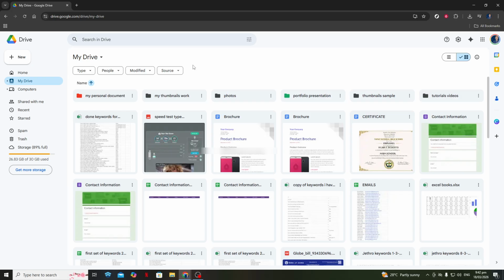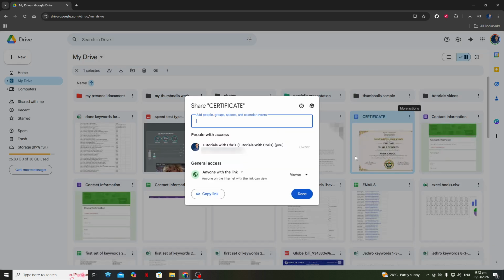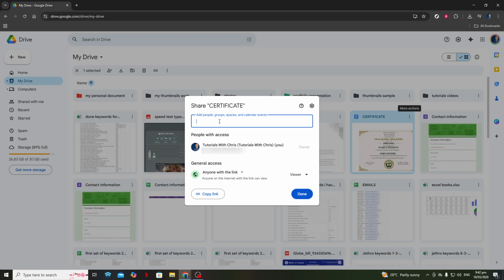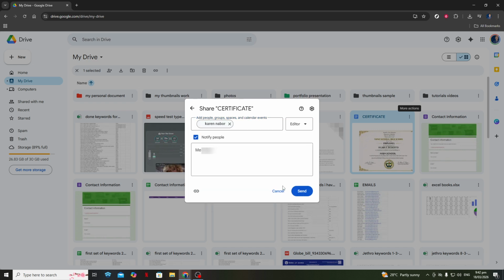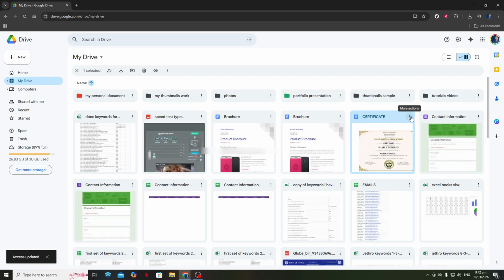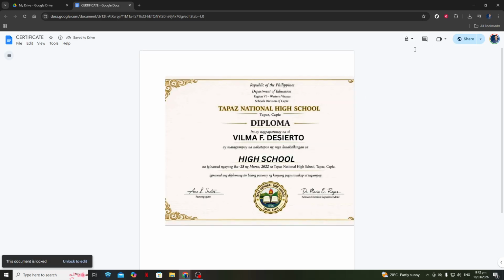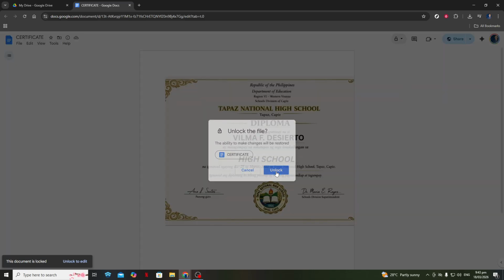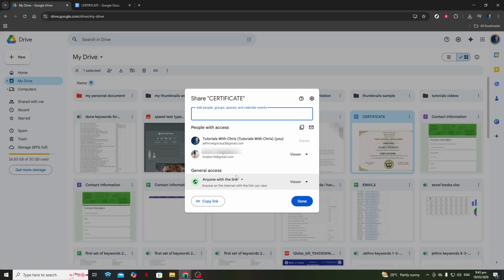How to stop people copying, downloading or printing google drive files (Latest Update)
How to stop  people copying, downloading or printing google drive files

Learn how to stop people from copying, downloading, or printing your Google Drive files! Protect your documents, spreadsheets, presentations, and PDFs from unauthorized sharing while still allowing others to view them. This step-by-step tutorial will show you how to control access and keep your files secure.

In this video, you’ll learn:

How to disable downloading, printing, and copying for Google Docs, Sheets, and Slides
How to adjust sharing permissions to restrict access
Tips for managing viewers, commenters, and editors
How to maintain file security while collaborating with others
Tricks for Google Drive on desktop and mobile platforms

By following these steps, you can keep your Google Drive files safe, protect sensitive information, and ensure your content is only viewed by authorized people. Perfect for students, professionals, and anyone who shares files online.